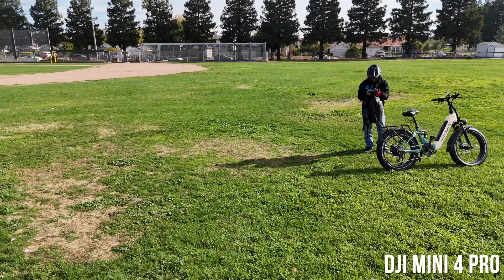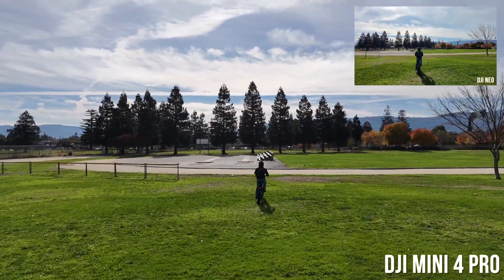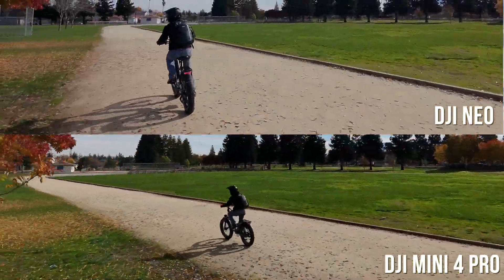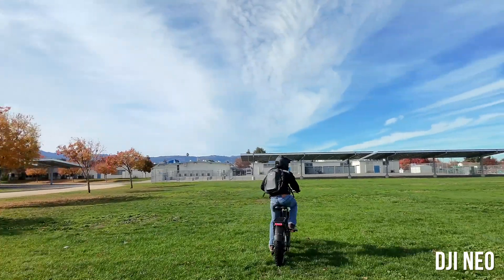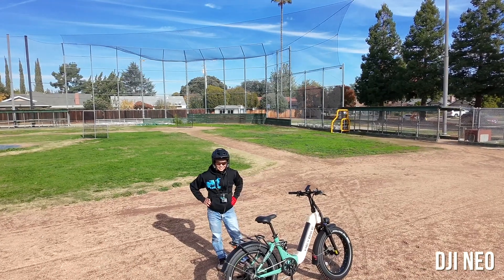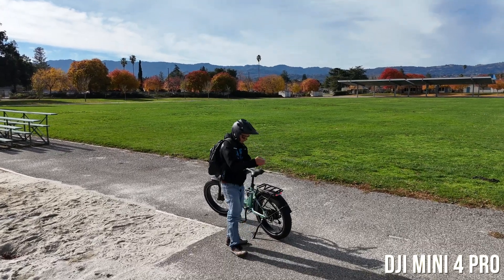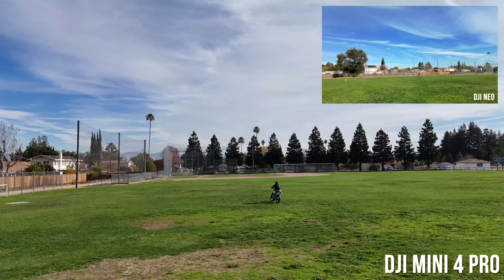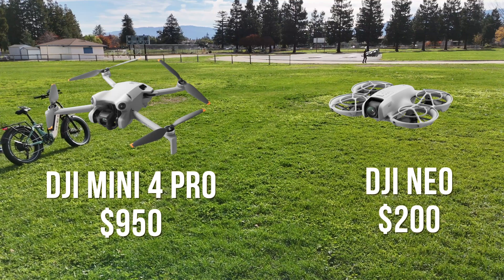DJI NEO vs. DJI Mini 4 Pro follow me tracking - cheap drone vs. expensive drone subject tracking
Drone subject tracking follow me challenge between cheap and expensive DJI drone. Mini 4 Pro tracking and DJI NEO tracking